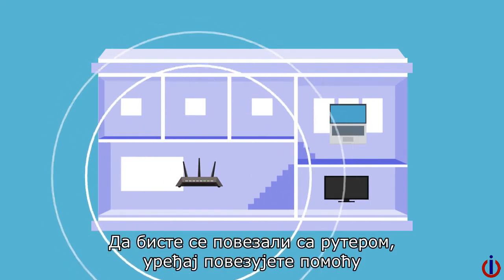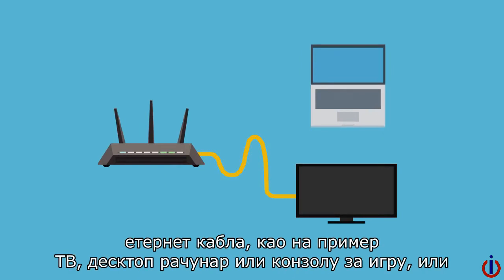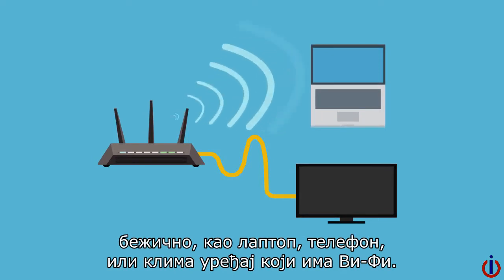Kako funkcioniše internet Video6 Povezivanje na internet